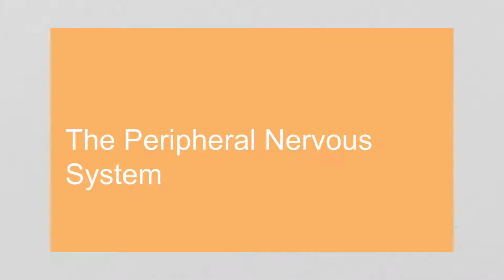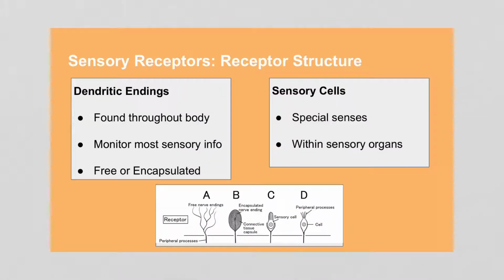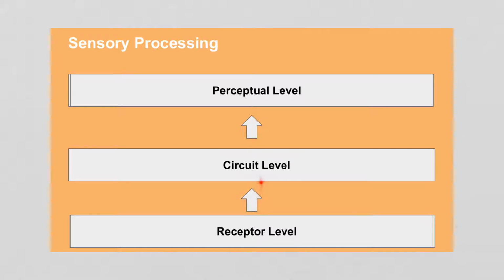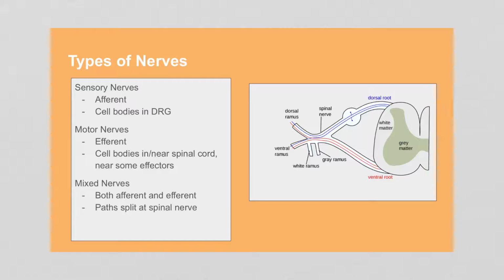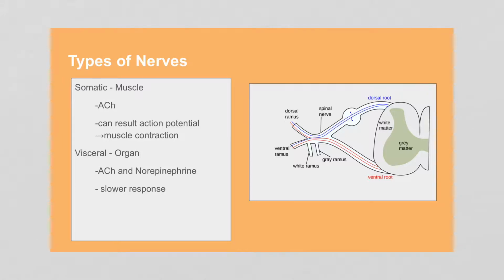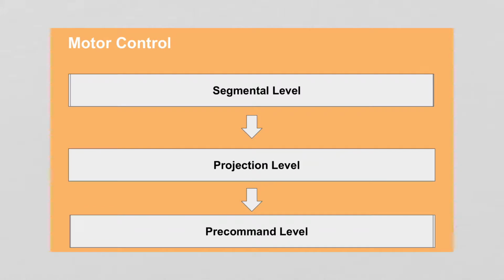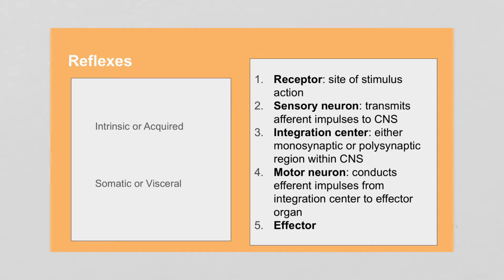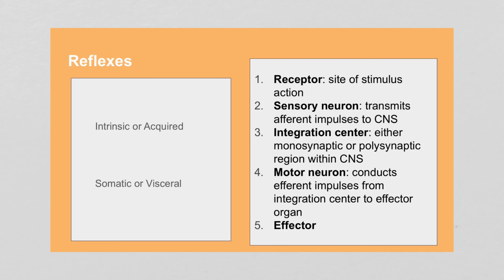06 The Peripheral Nervous System